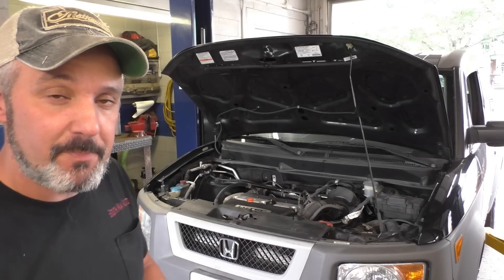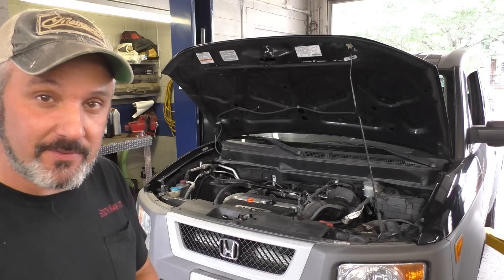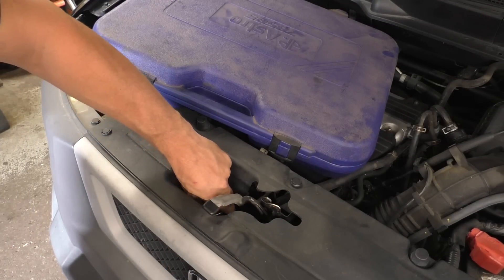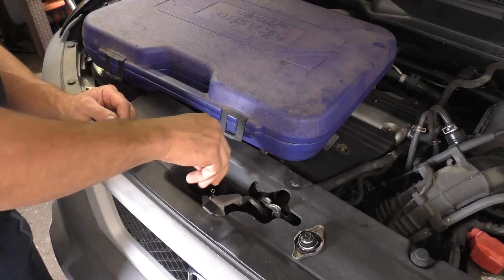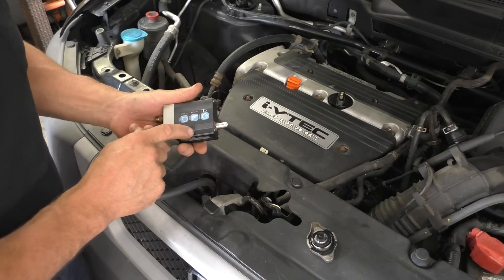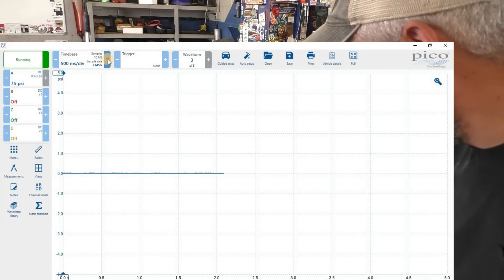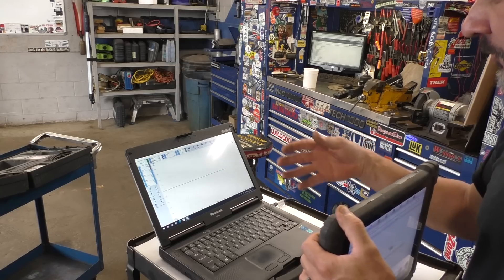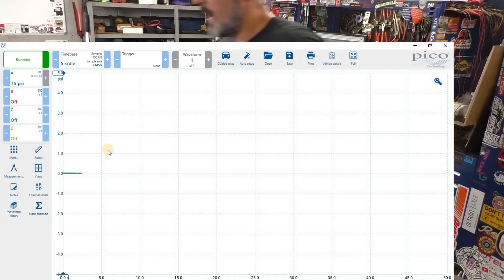Blown Head Gasket? On What Cylinder Though....🤷‍♂️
In this video I show you how to use the Pico Scope to not only find out your vehicle has a blown head gasket but it will tell you the exact cylinder(s) that is having the problem. Why is this important? It is best practice to grab all the data you can before you tear the vehicle apart so you know what you're looking for in the case where it is not obvious.

The South Main Auto Amazon Store:

Just ship it here:

47 S. Main St